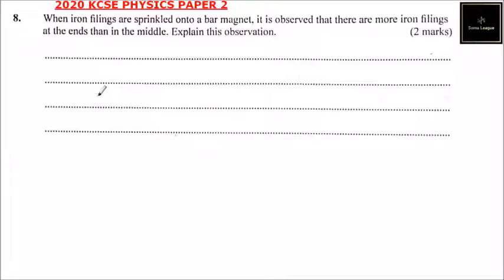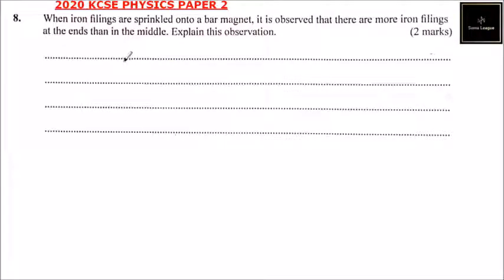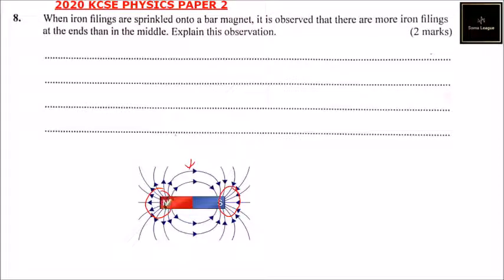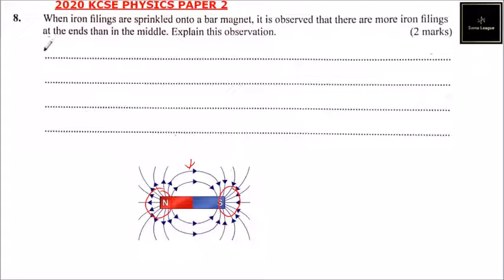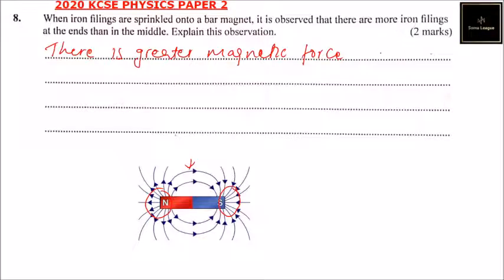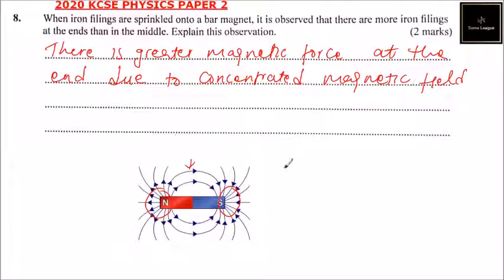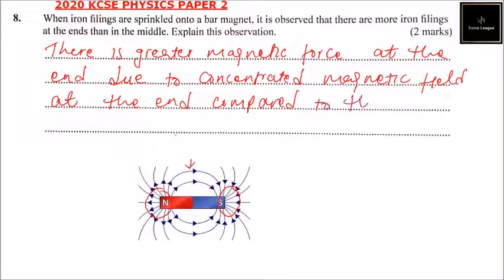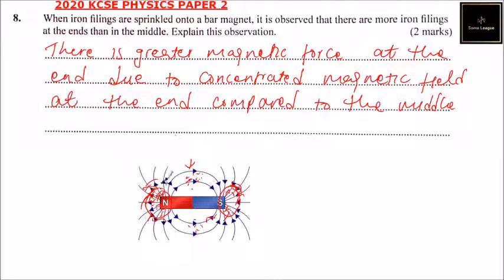2020 KCSE PHYSICS PAPER 2 QUESTION 8